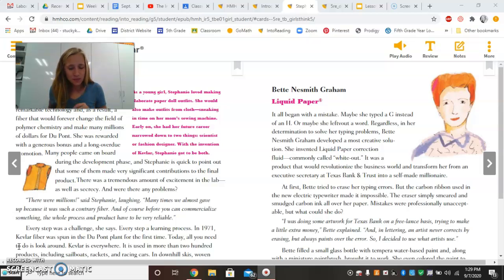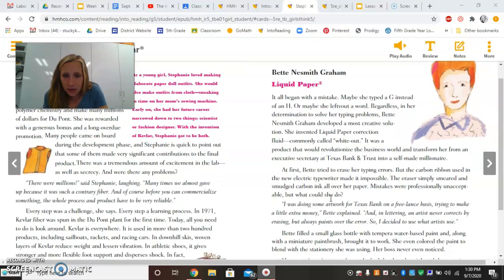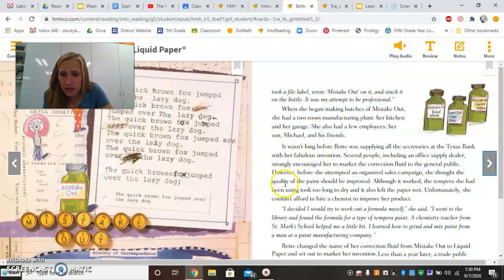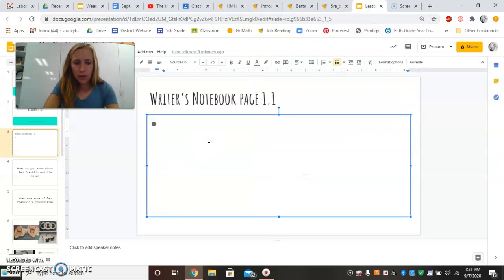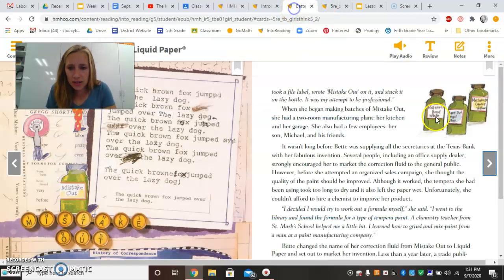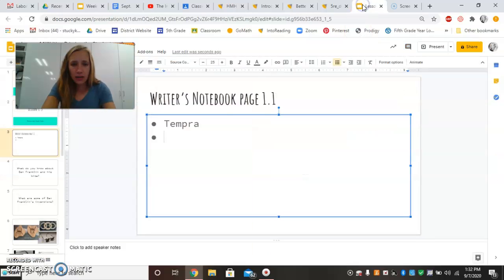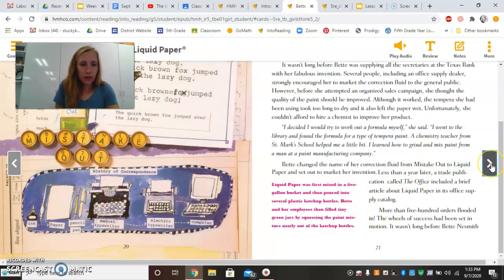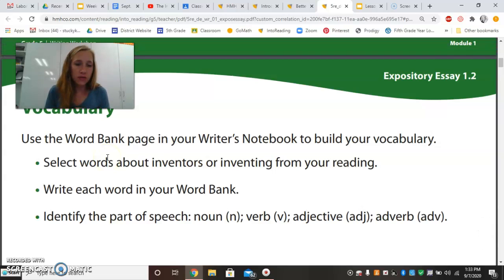Lesson 1:3 Review the Focal Text